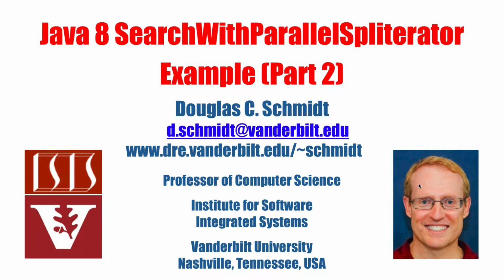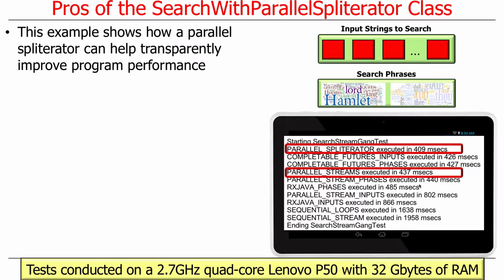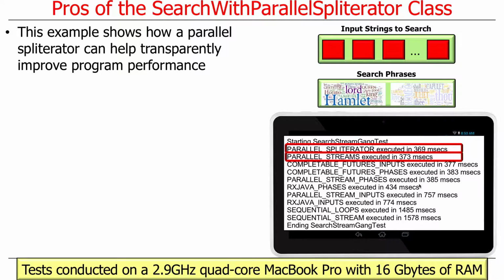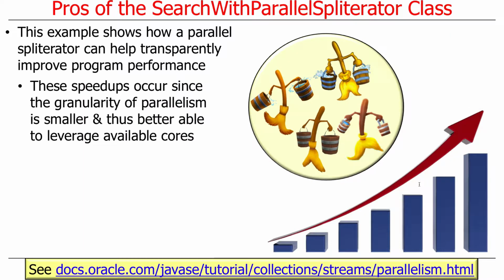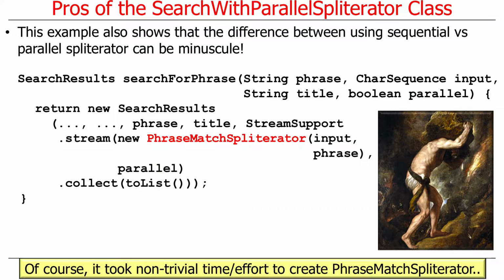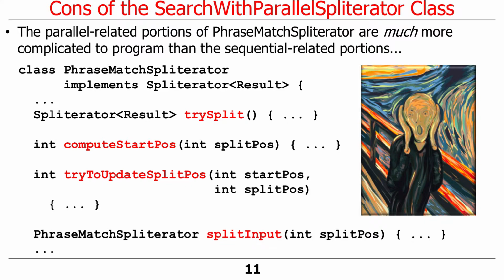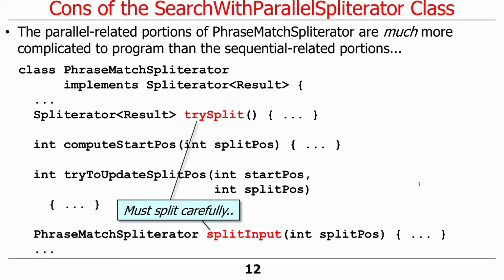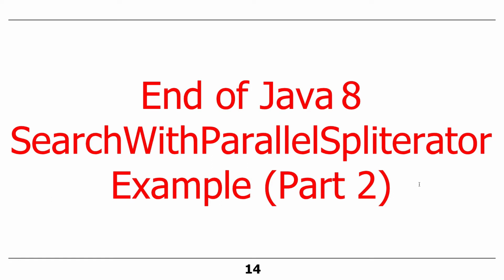Java 8 SearchWithParallelSpliterator Example (Part 2)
This video compares the pros and cons of the Java 8 parallel spliterator implementation of the SearchStreamGang app.